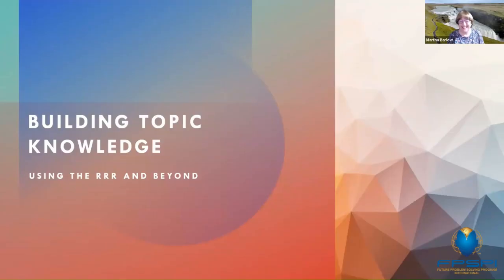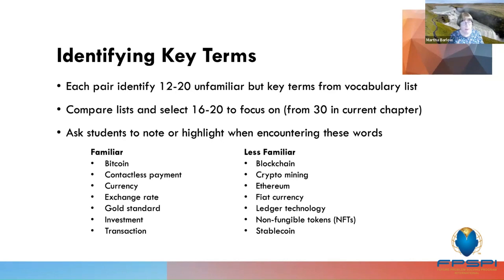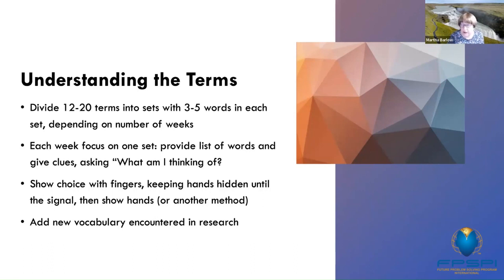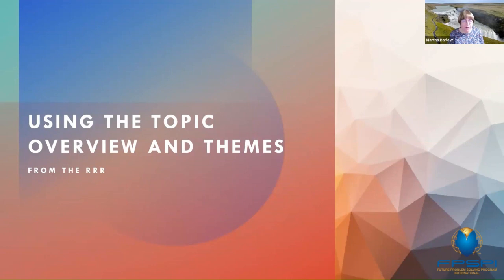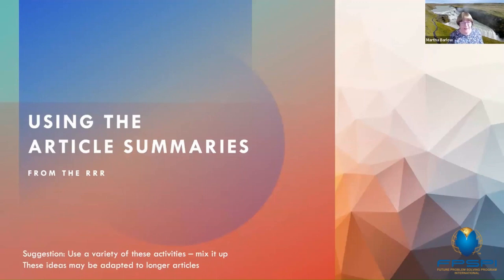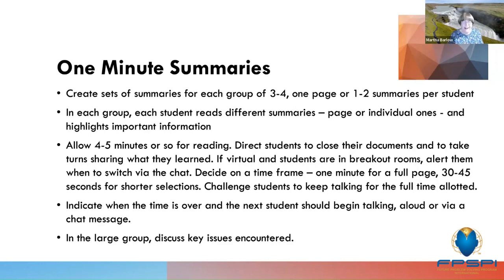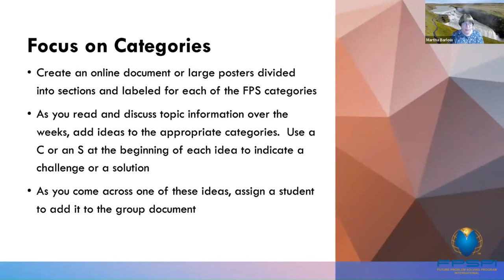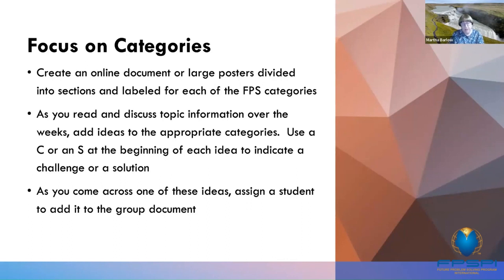IC 2023 Webinar 1 - Building Topic Knowledge with the RRR